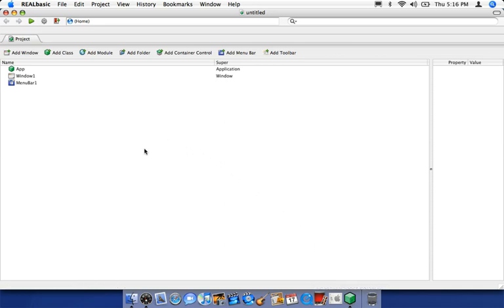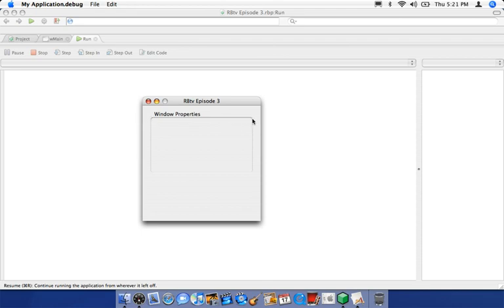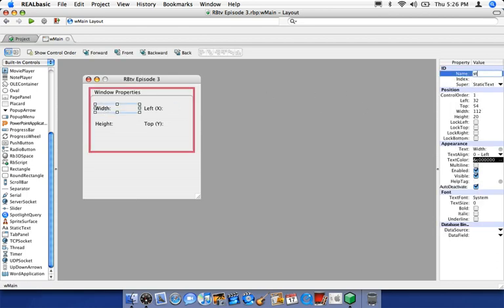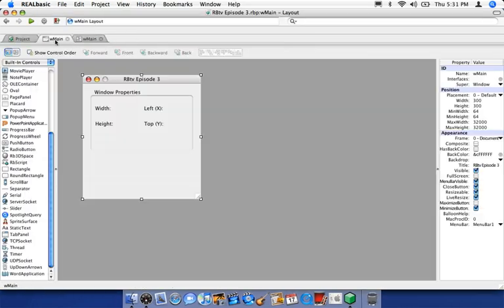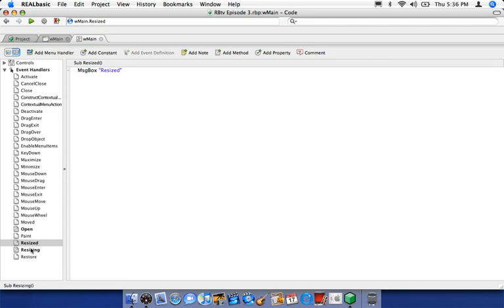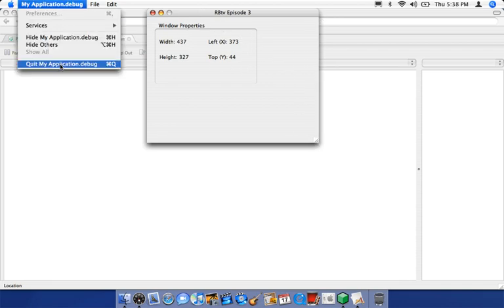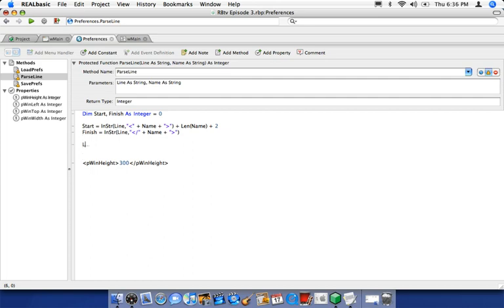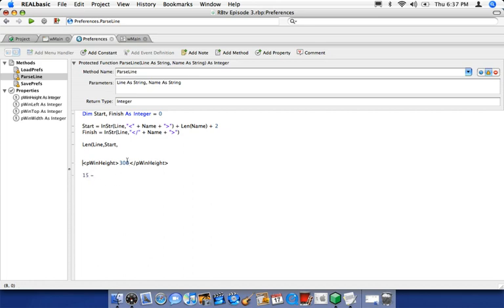REALBasic TV: Episode 3 - Now I Remember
Today’s episode covers a whole lot of new features and programming ideas. A few viewers sent in e-mails wondering how to save window position and size even after you quit the program, today, I’ll answer that for you. We will go into saving a preferences file, creating a text file, writing to it, and loading the data from it. Our functions will be contained within an easy to swallow Module that can be used in any project. We also learn how to parse data according to industry standards (sort of) and use the parsed data within the application. I also review functions and add a new technique when using them, passing and returning variables using the function.

A new GUI control is introduced, GroupBox, and we deal with EditFields, Dynamic StaticText, & PushButtons. Some of the programming concepts include, Functions, TextInputStream, TextOutputStream, InStr, Mid, Modules, FolderItem, and more

Show Notes

- Explain the project we are going to be creating
- Explain what a preference file is and why it’s useful
- Add GUI elements to Window
- GroupBox
- EditField
- StaticText
- PushButton
- Create Dynamically Updating StaticText to show our current Window properties
- Create a new Module to contain our Preferences functions
- Create our main load, save, and parse functions
- Talk about passing and returning variables in a function
- Explain how to create a TextOutputStream and export the data to file
- Explain how to create a TextInputStream and how to read data from a file
- Parsing the data we just read in.
- Show our data being read and set to the window properties
- Complete by saving and loading preferences with the application events